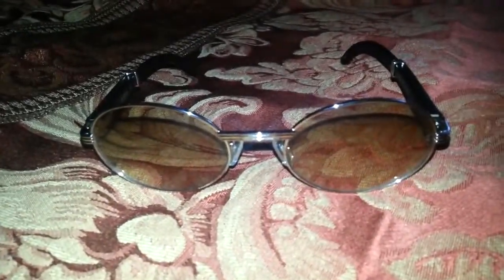Cartier Diabolo Sunglasses For sale 3)